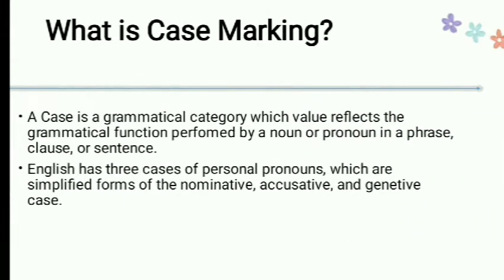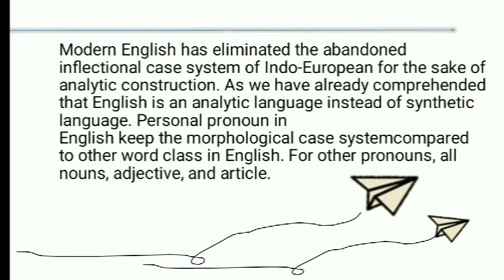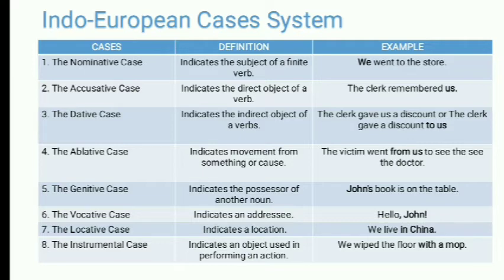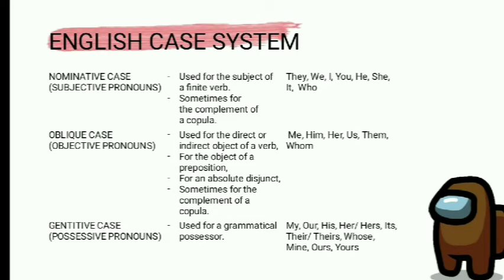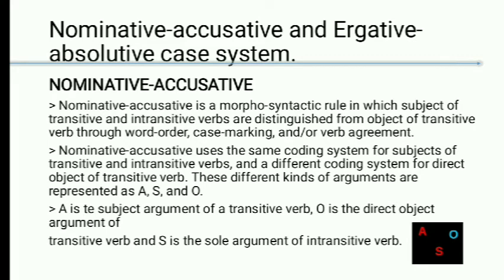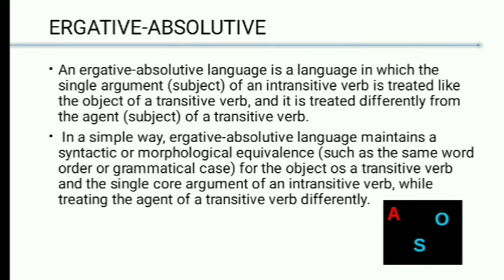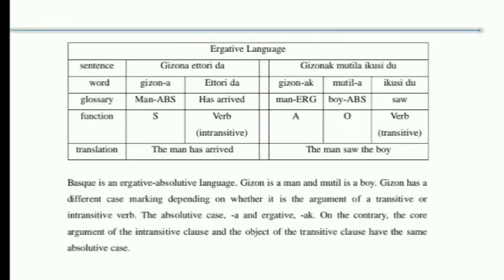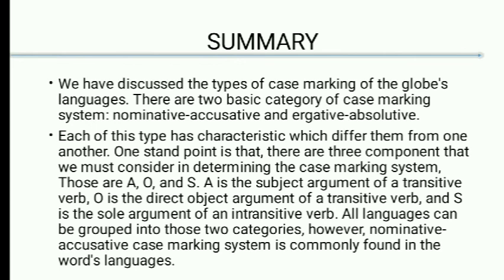GROUP 10 - CASE MARKINGS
1. Dwi Septi Wahyuningtyas (J1E019006)
2. Fatchurachman Al Farissi (J1E019007)
3. Mohamad Ikhsa Mahendra (J1E017021)